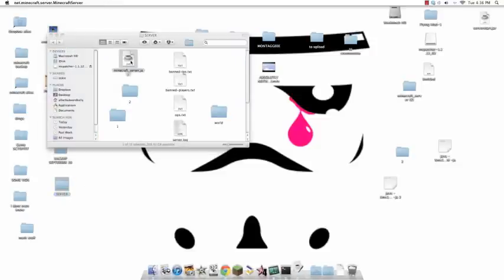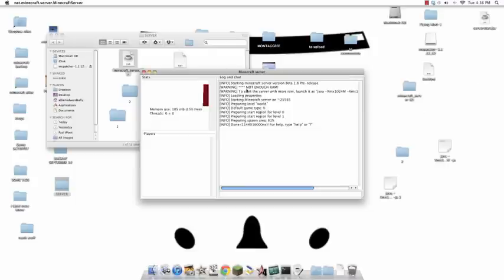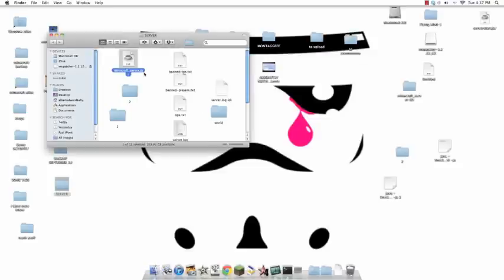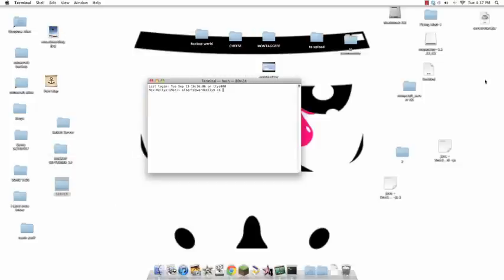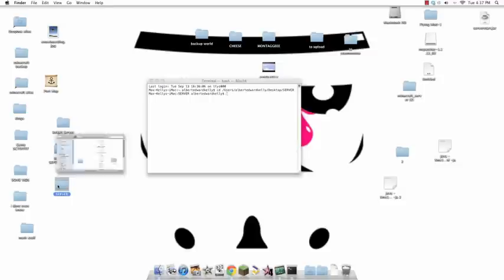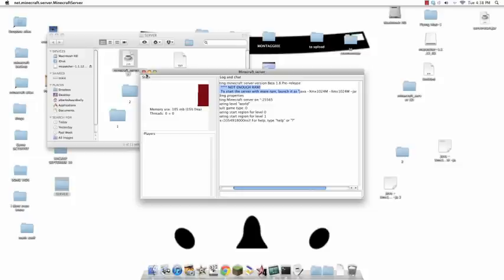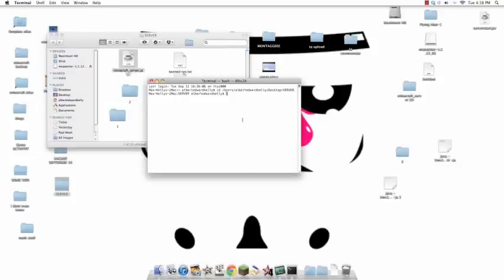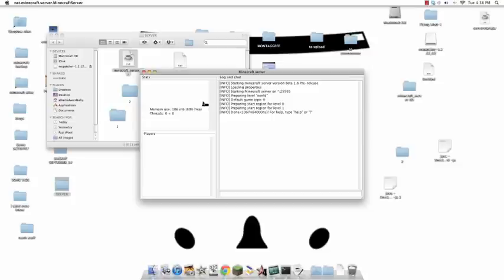How To Start Minecraft Server on 1.2.5 and Add RAM (MAC)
1.8.1 server software go to bottom...

SUB/FAV/SUB SOMEMORE